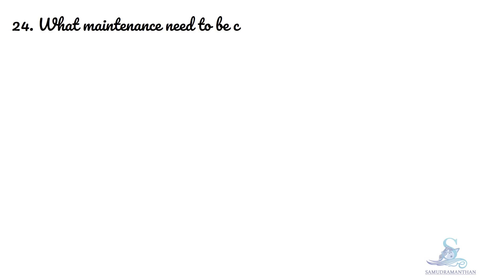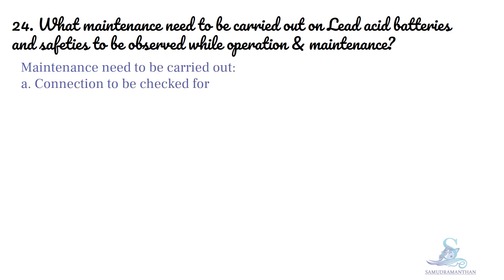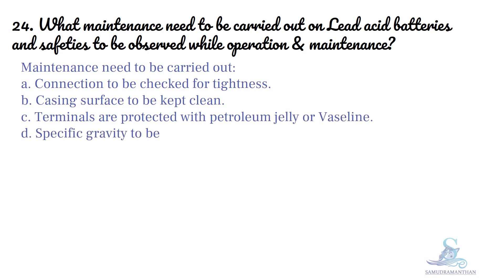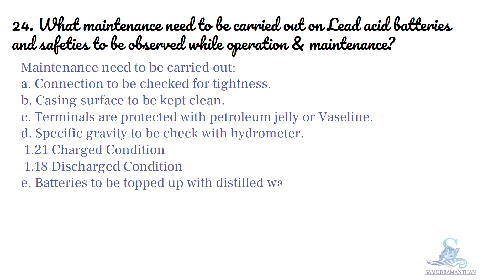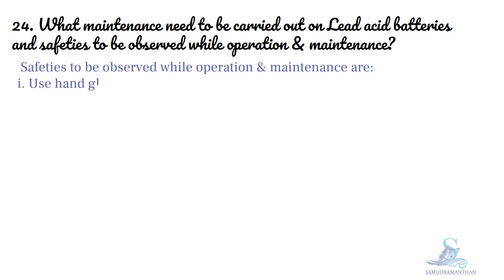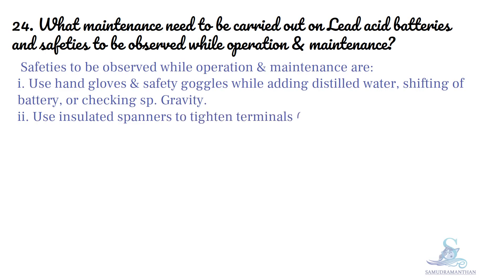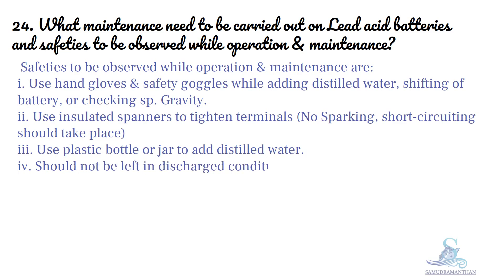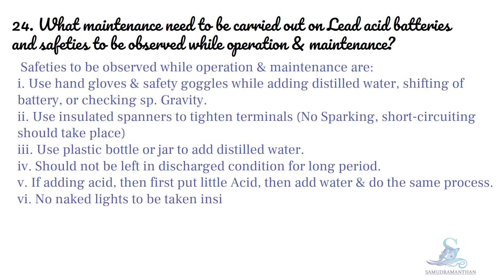maintenance Lead acid batteries safeties observed marine_engineering @_samudramanthan_​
What maintenance need to be carried out on Lead acid batteries and safeties to be observed while operation & maintenance?